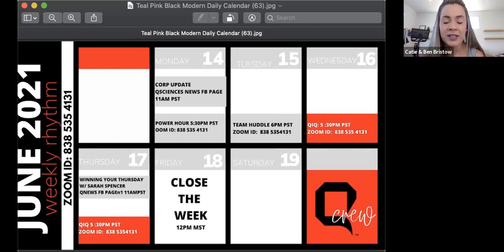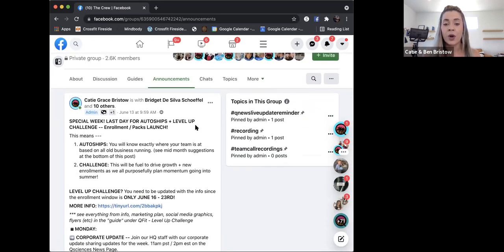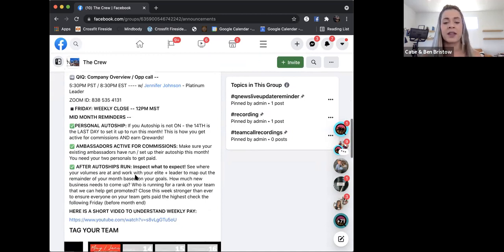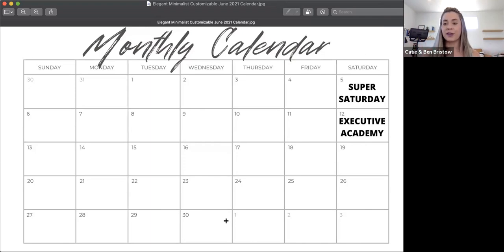THE SYSTEM: Our Business Rhythm